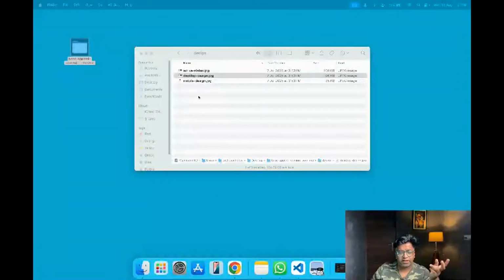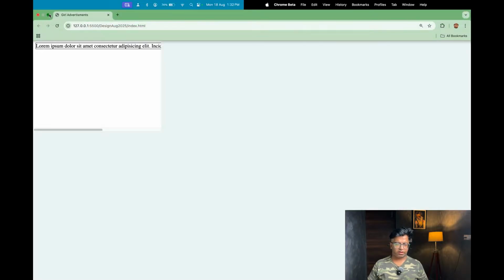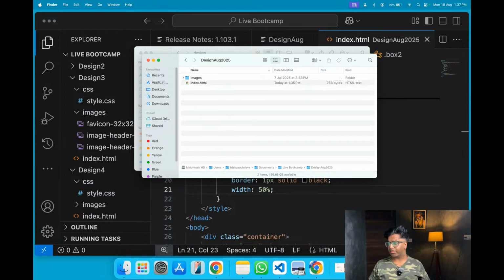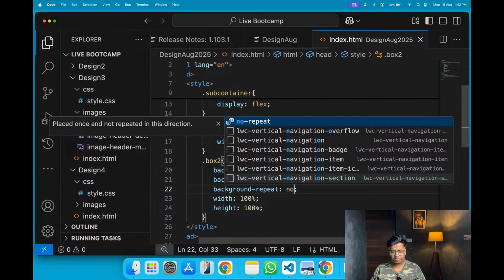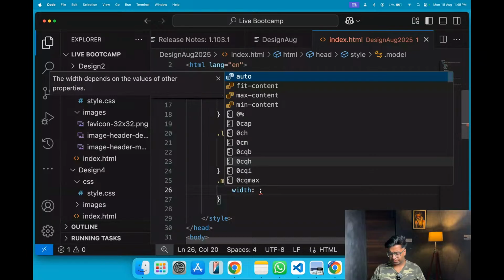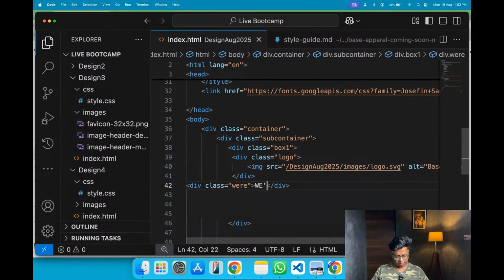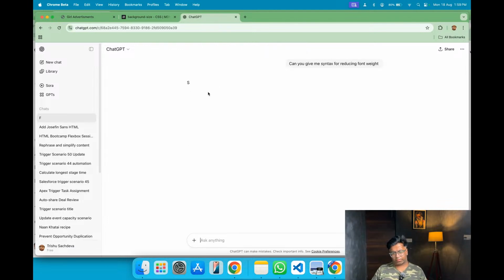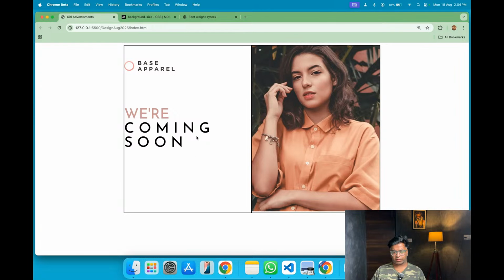🔥 1 HTML Bootcamp – Master Flexbox Layout & Core CSS Properties with Real-Time Design (English)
Kickstart your web development journey with HTML Bootcamp Session 1, where we jump straight into real-world design practice using Flexbox and essential CSS properties. In this hands-on session, we will guide you step-by-step to build modern responsive layouts, understand the power of Flexbox, and explore key CSS styling techniques used by professional frontend developers.
By the end of this session, you’ll be ready to create clean, responsive designs without struggling with complex layouts.

👉 What you will learn in this session:

Introduction to project-based HTML layout

Mastering CSS Flexbox (display, flex-direction, justify-content, align-items, gap)

Styling design using CSS properties (colors, fonts, borders, shadows, spacing & more)

Creating responsive, clean & professional-looking webpages

Perfect for beginners, students & anyone starting their frontend development journey!